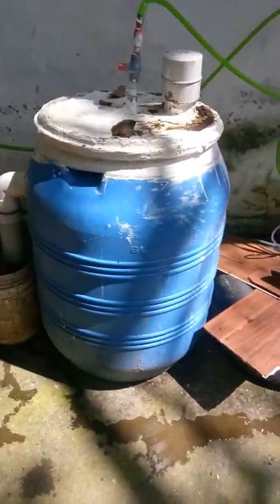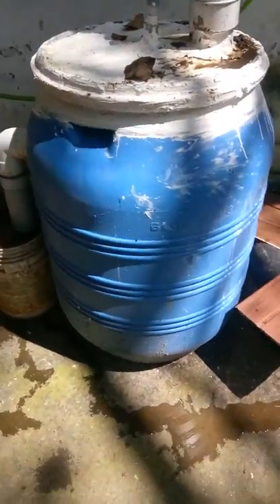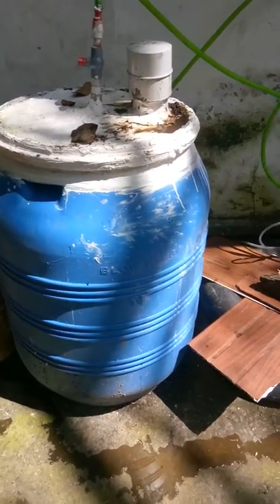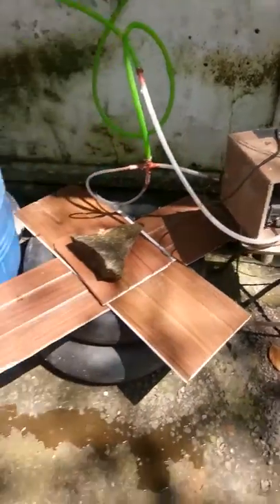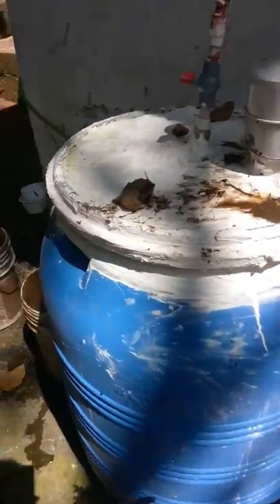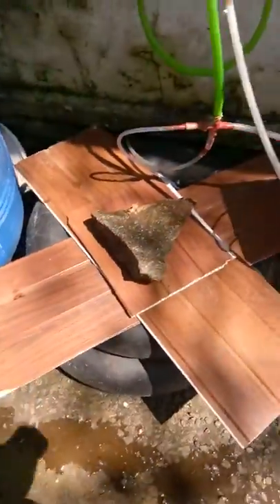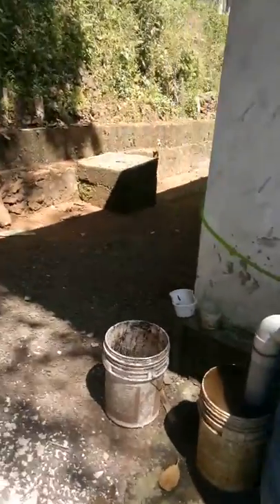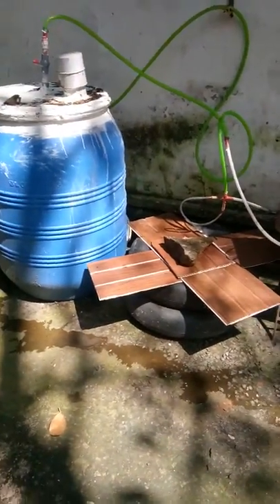DIY Bio gas plant under Rs. 5000